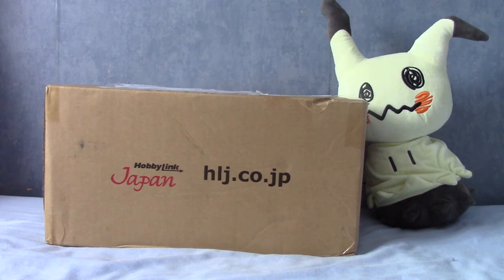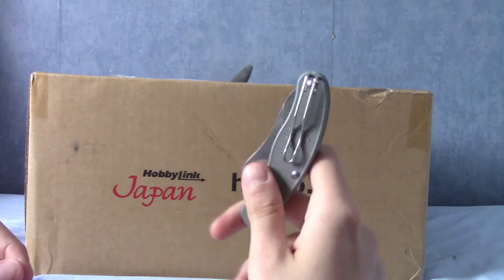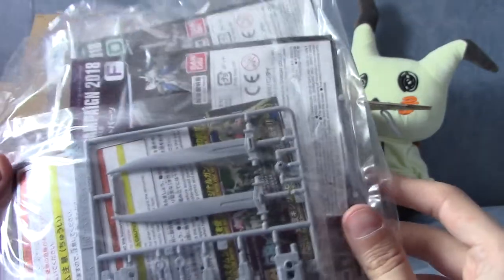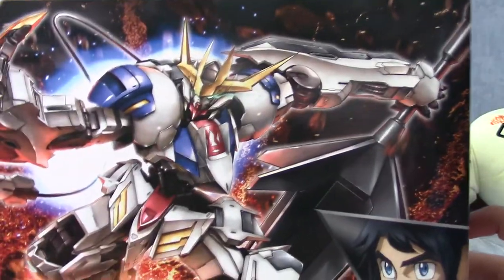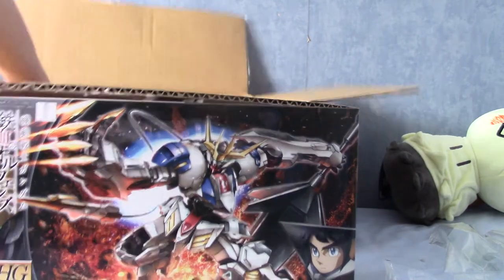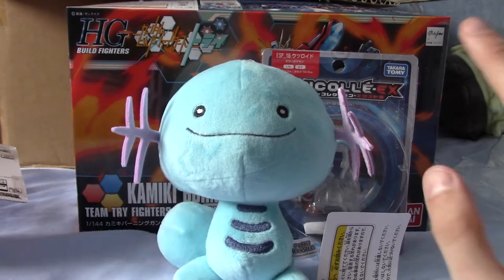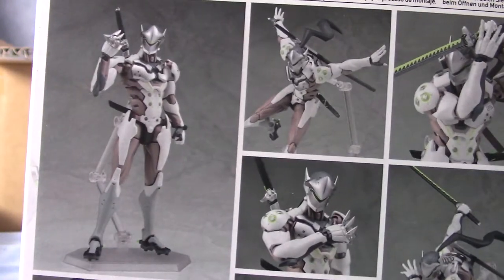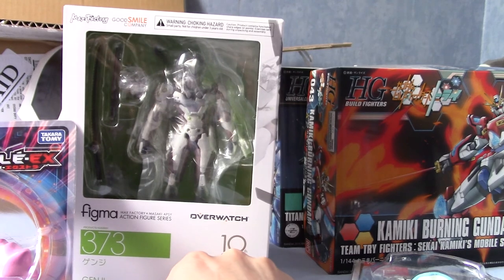What's In The Box From Japan?- Episode 3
That's right, it's back, that series you've all been waiting for!

Social Media